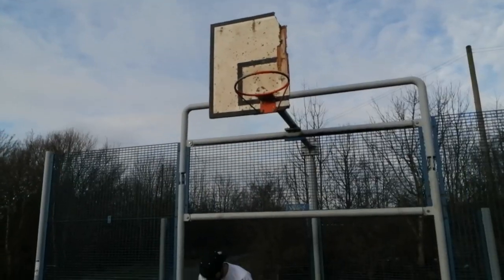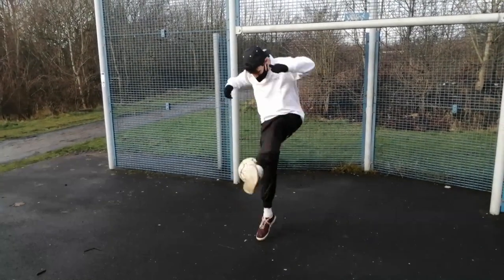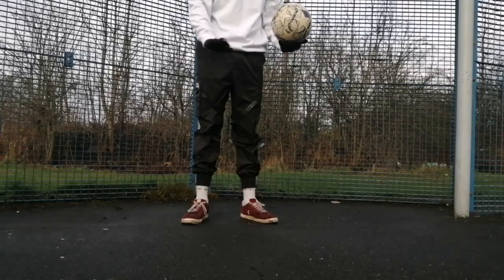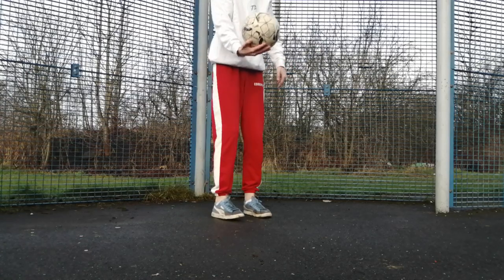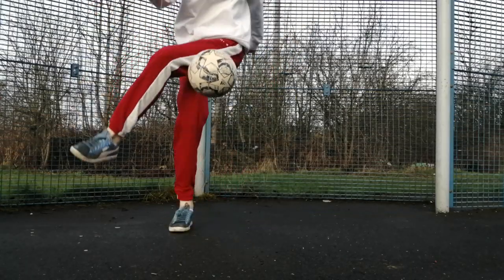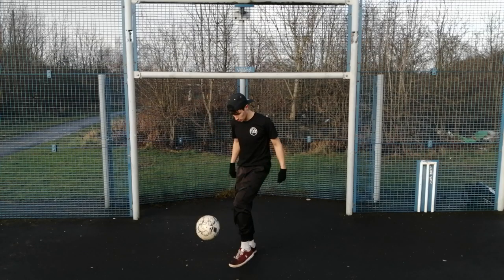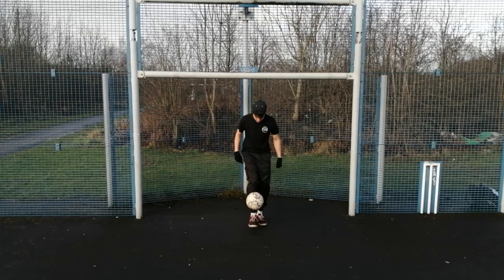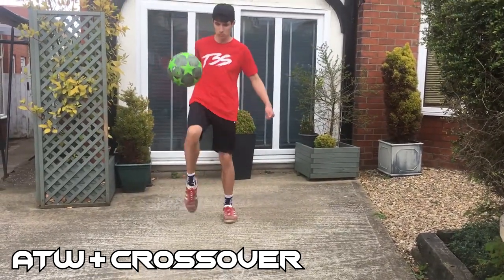Learn the CROSSOVER in Under 3 Minutes | Football Freestyle Tutorial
What's up guys! Welcome back to another football skill tutorial! Today we'll show you how to perform a basic football freestyle move you may have heard of, known as the Crossover!

Instagram: langley_utd; fisch_fs; jonluck88; chris_ashton2001; josheenan

Have a good idea for a future video? Let us know by posting a comment, and we'll consider it, and even give you credit!